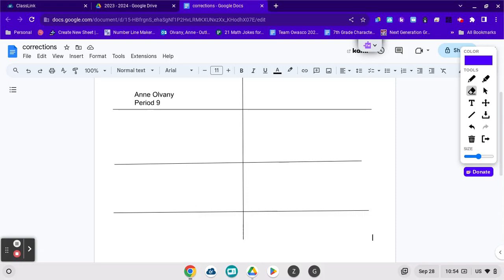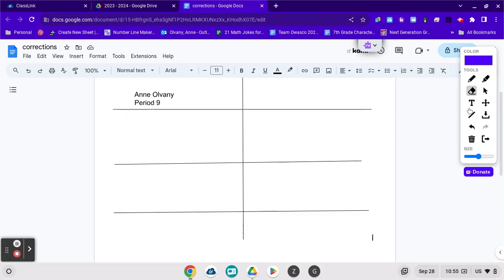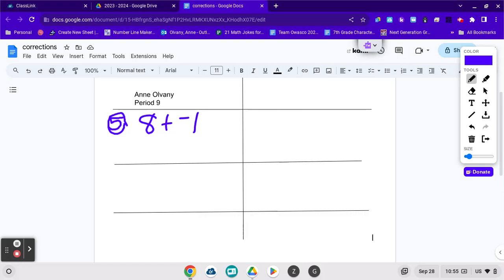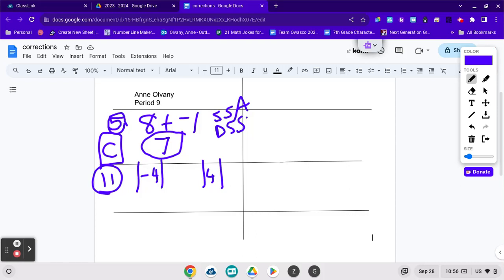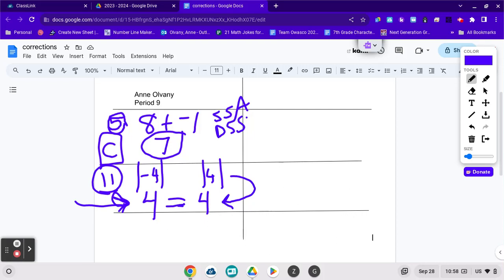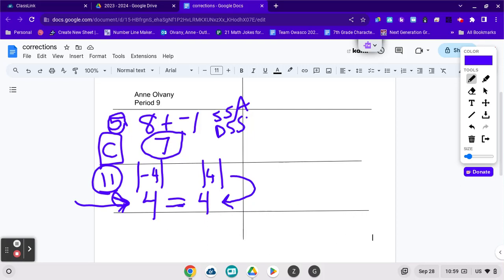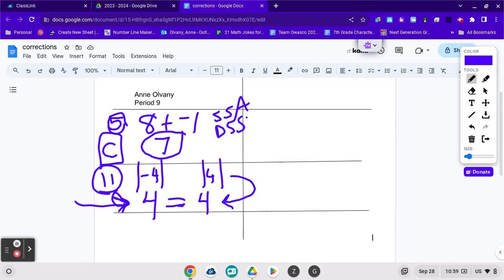Sep 28, 2023 Corrections recording